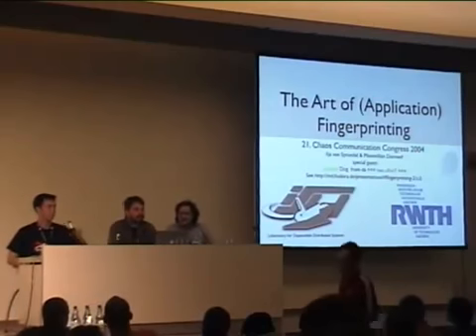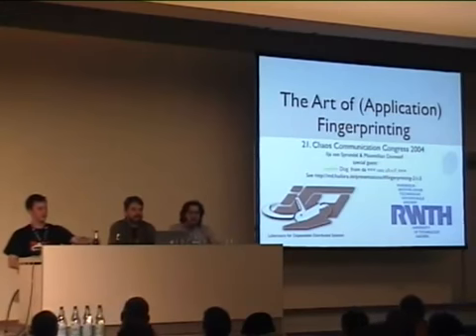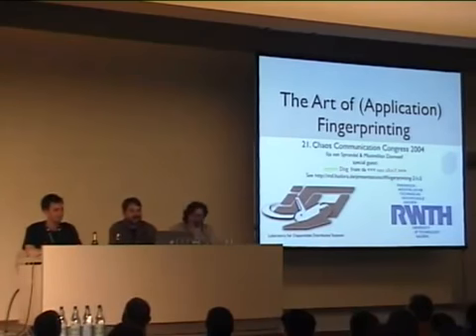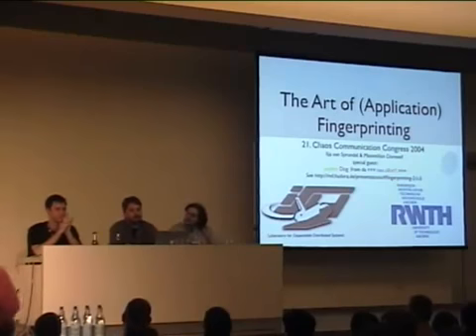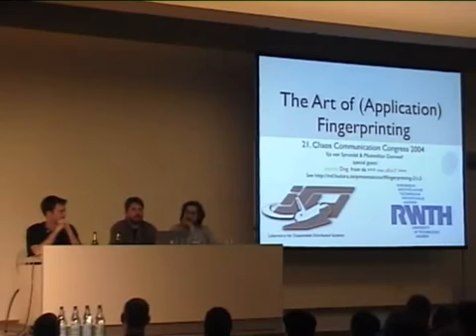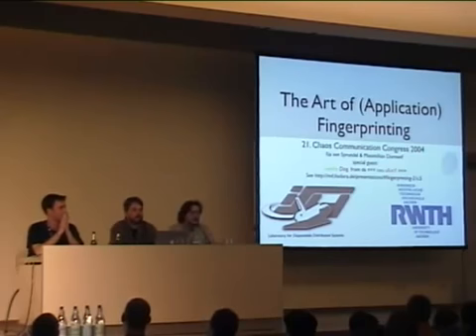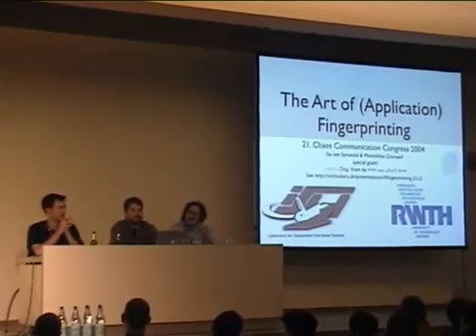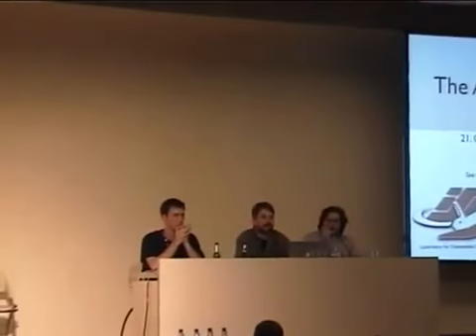The Art of Fingerprinting [21C3]